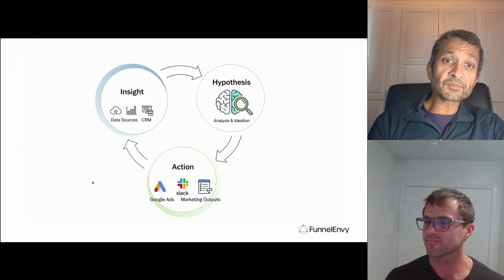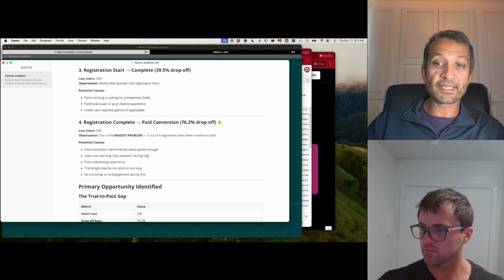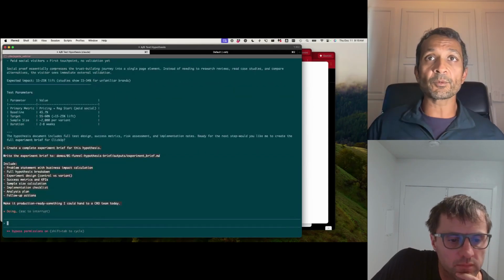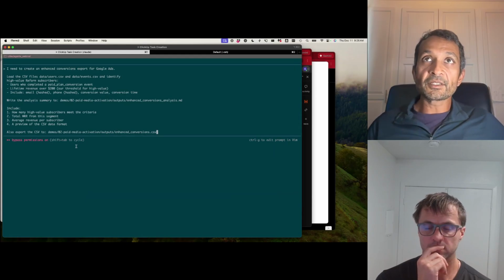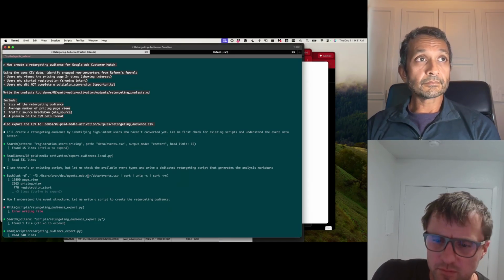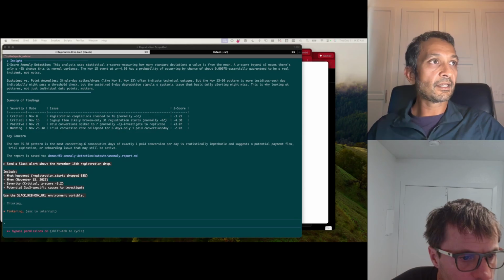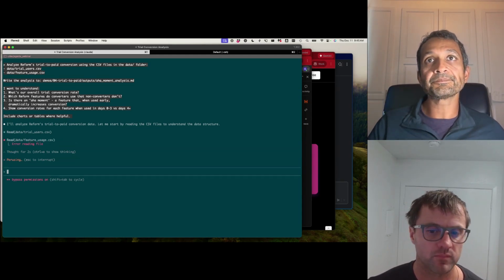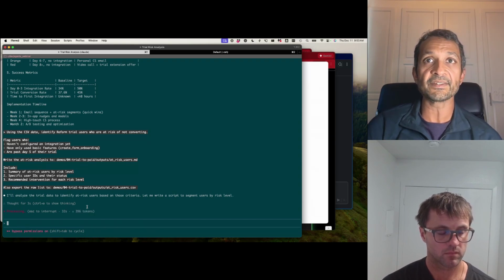How Marketers use AI Agents to Analyze Funnels and Trigger Automations | FunnelEnvy Webinar 01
In this session, Arun Sivashankaran and David Janczyn walk through real AI agent workflows that help marketers go from raw analytics to actual marketing actions, no engineering required.

This isn't about ChatGPT writing copy. It's about:
1. Funnel drop-off analysis that writes its own experiment brief
2. Building retargeting audiences and export-ready CSVs for Google Ads
3. Anomaly detection that sends Slack alerts (and even builds the workflow to do it daily)
4. Identifying your product’s “aha” moment using real feature usage data
5. Syncing high-intent and at-risk users to HubSpot or your CRM

And yes, generating test hypotheses, launch checklists, and more… all in minutes.

Whether you’re a growth marketer, ops lead, or a founder trying to move faster without burning out your team, this session will show you what’s possible right now with the AI agents that marketers are quietly starting to adopt.

Have questions or want to try it yourself? Connect with Arun or David on LinkedIn and drop them a message.

For more information on funnel optimization that drives revenue, check out